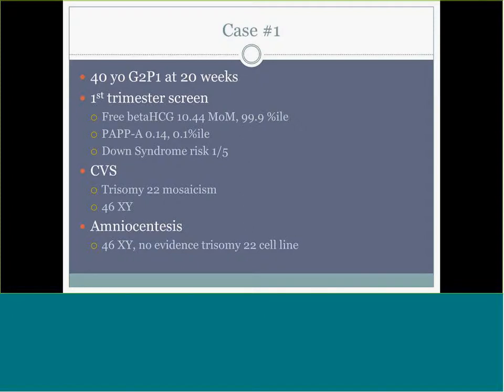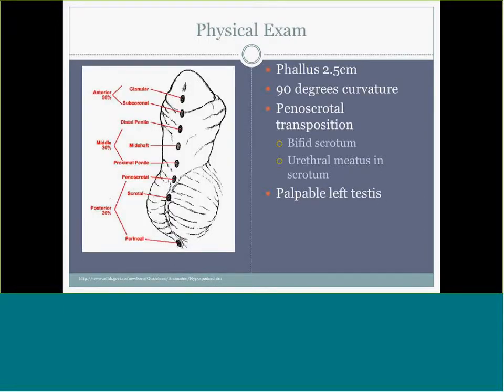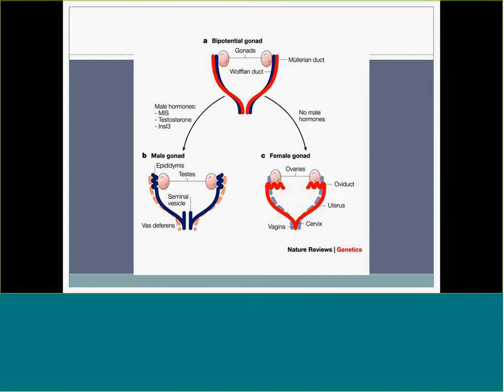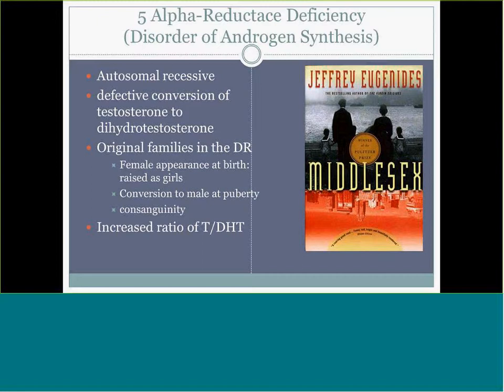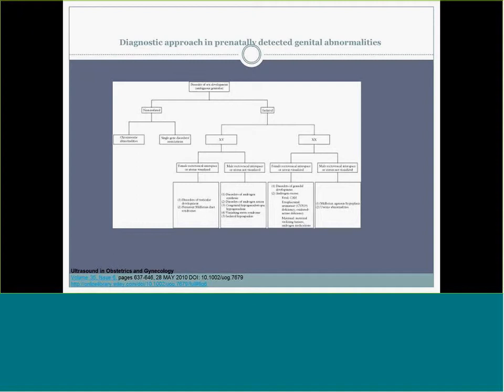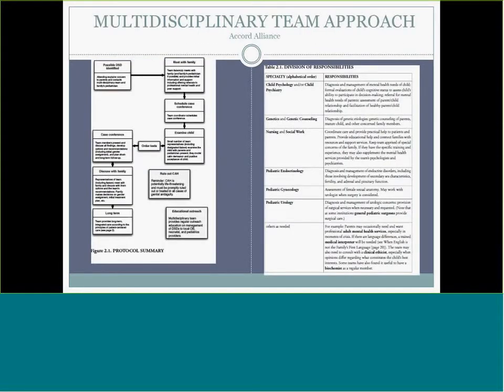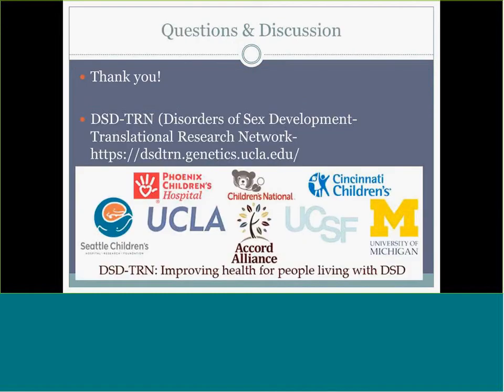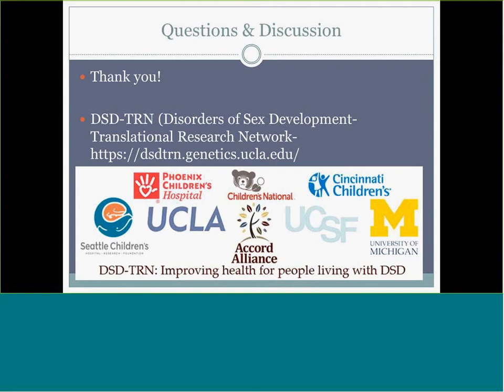Topics in Fetal Medicine: Ambiguous Genitalia: Prenatal Counseling & Postnatal Care